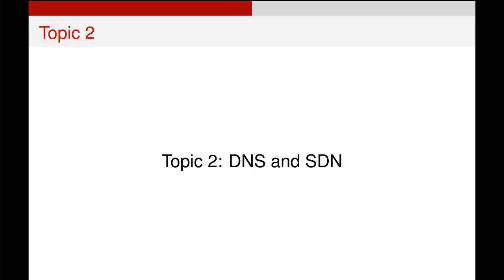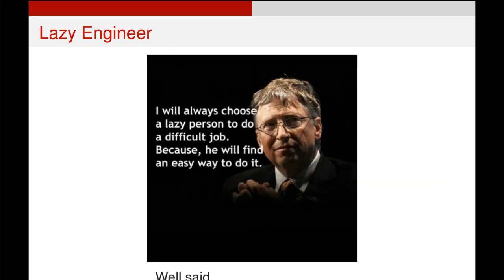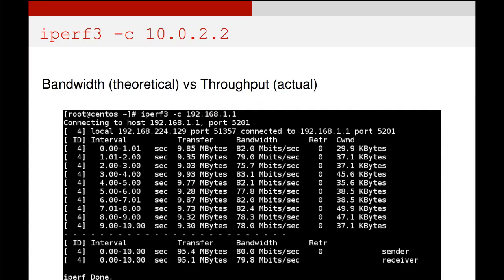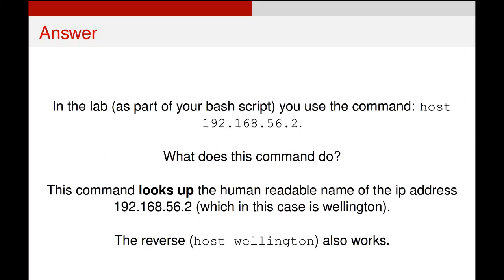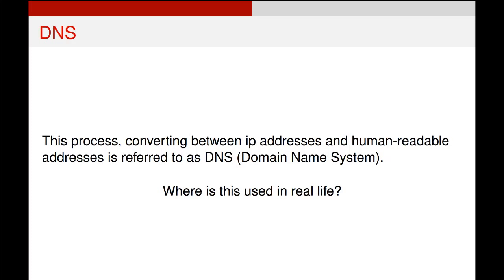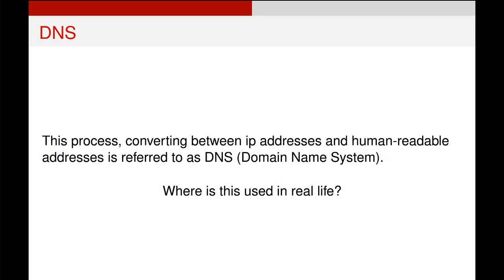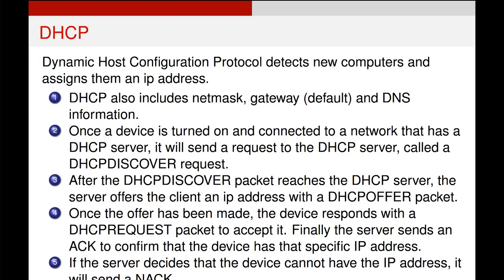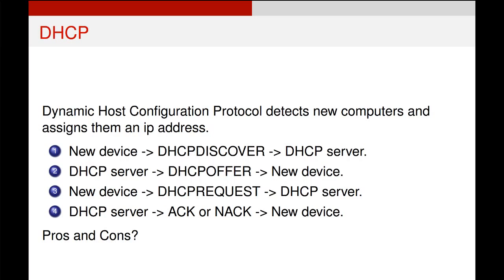DNS and DHCP